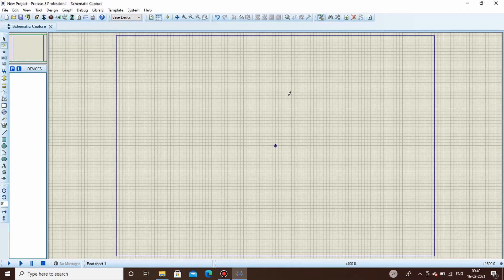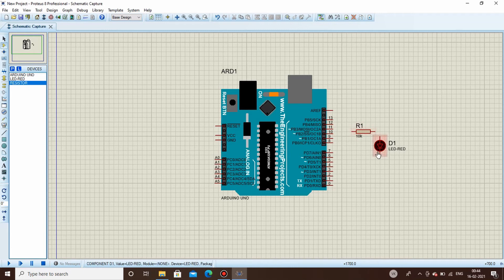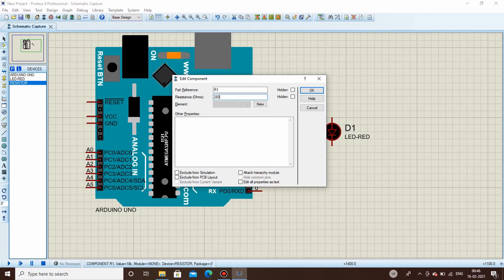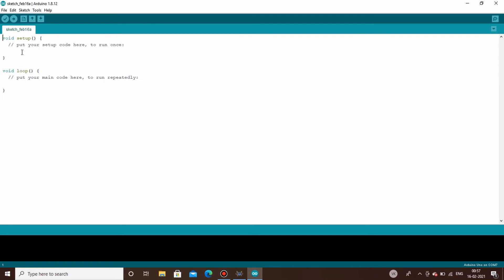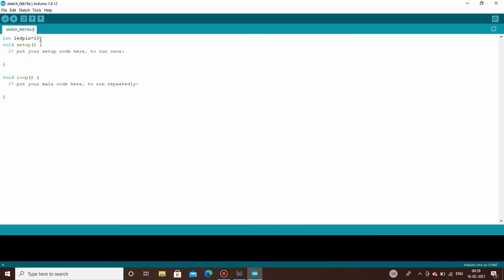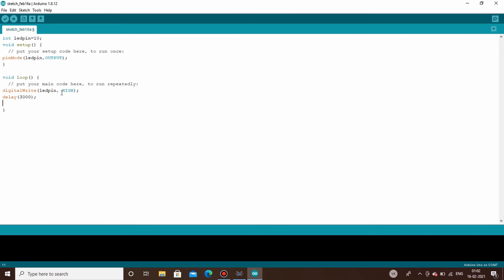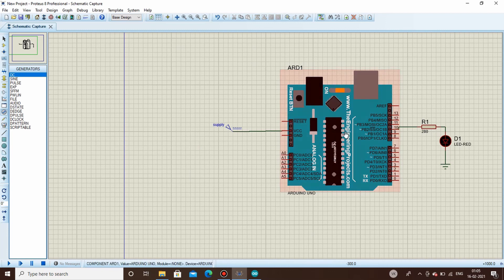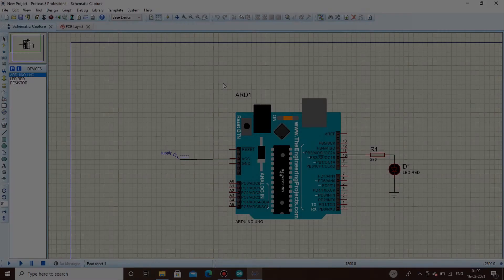How to blink LED using Arduino UNO on Proteus 8.9 | Full explanation & simulation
In this video, I have explained and demonstrated the blinking of LED using Arduino UNO board on Proteus 8.9 and its code by writing on the Arduino IDE.
Functions like , pinMode , digitalWrite & delay are also explained.